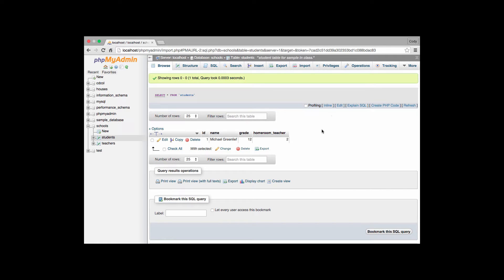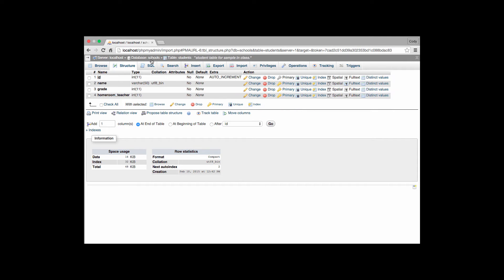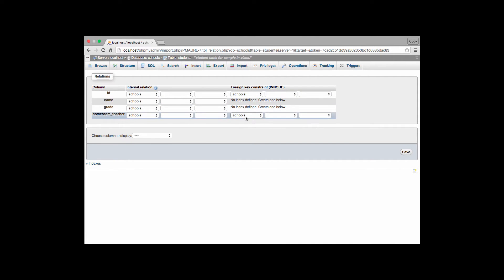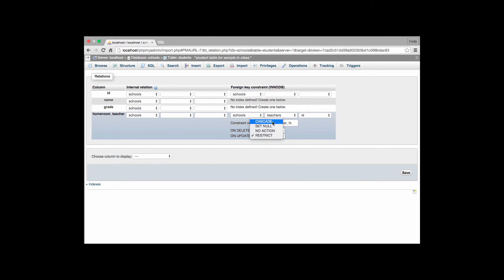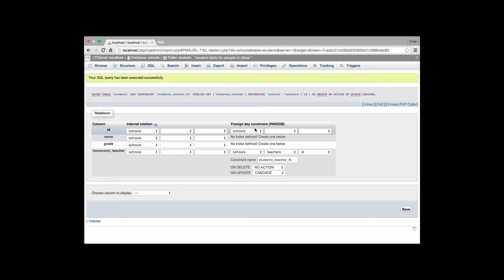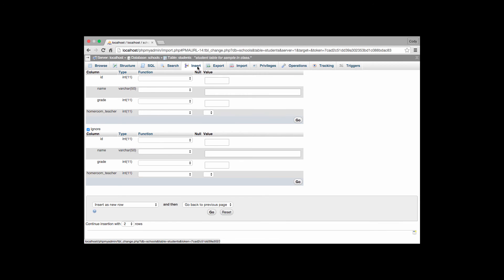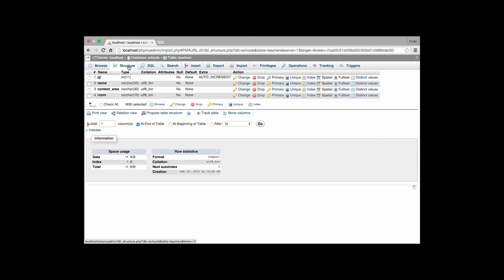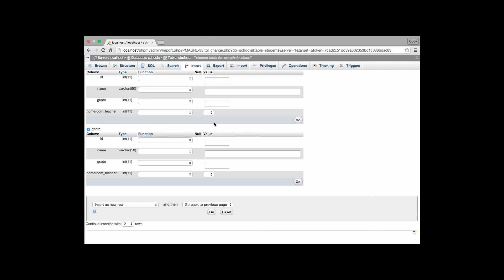Creating and using a foreign key with phpMyAdmin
How to create a foreign key on a table in a mySQL database with the phpMyAdmin web interface.